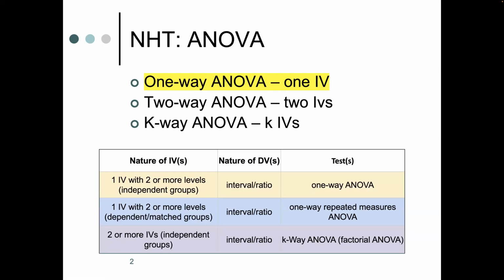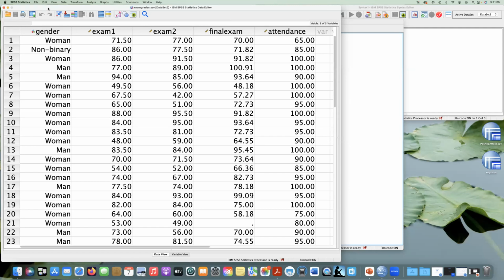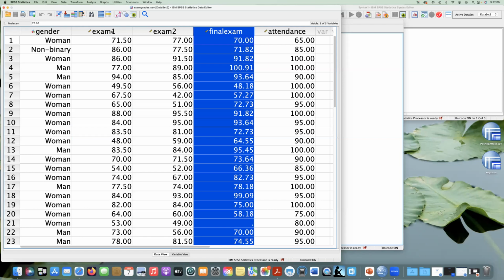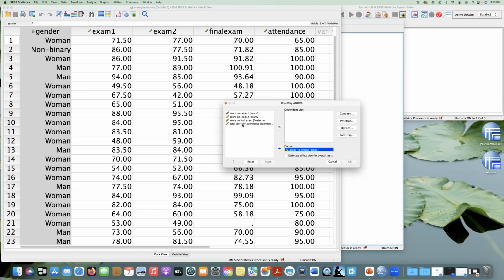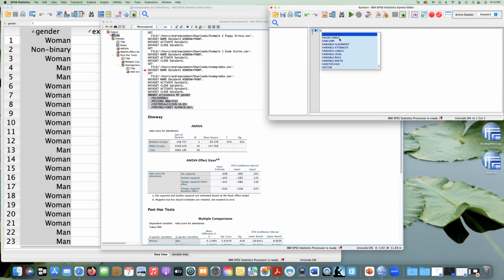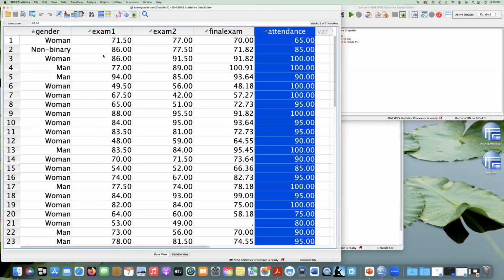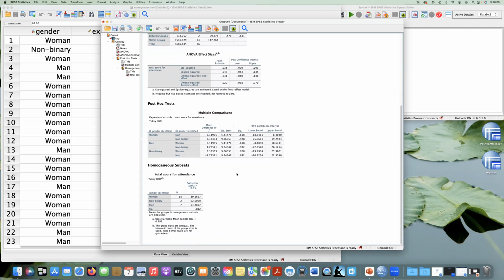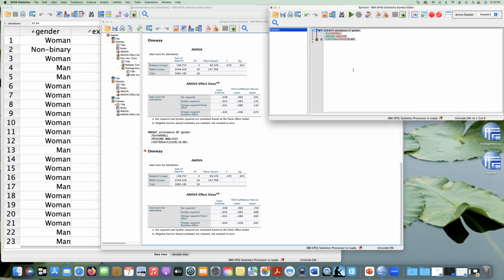SPSS with Syntax - One-way ANOVA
This video shows the process in SPSS for calculating one-way ANOVAs (NOT repeated measures) with discussion on interpretation and syntax for PSYCH 244.